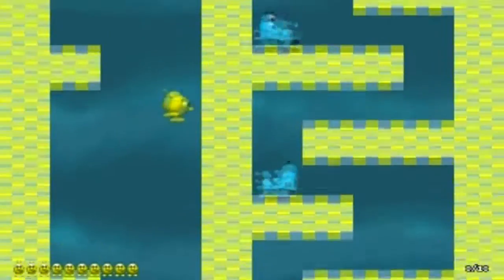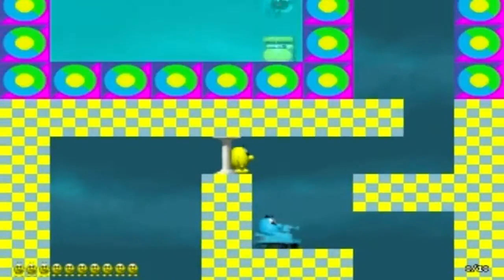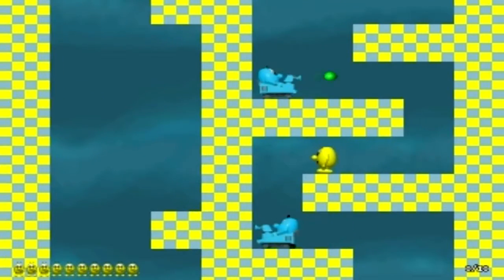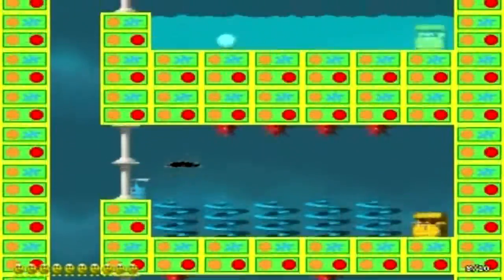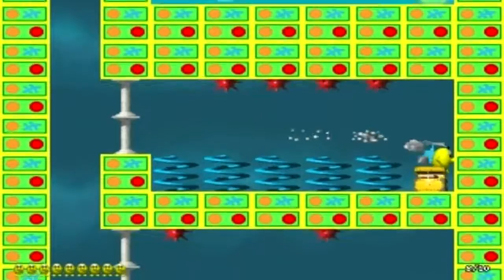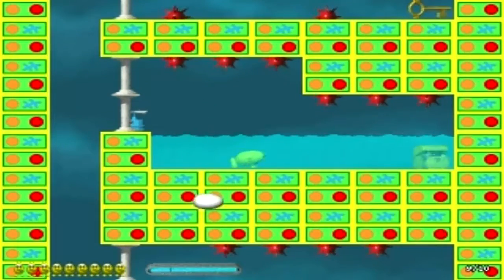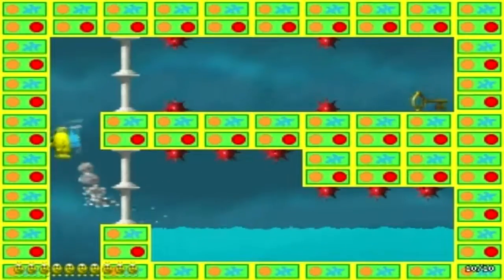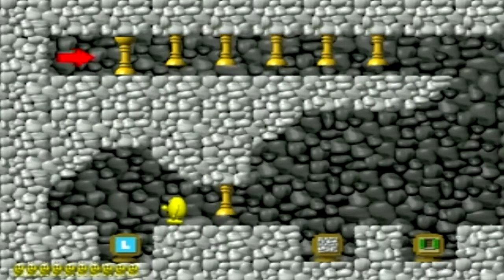Let's Play Speedy Eggbert Episode 29: Dream Mission 6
Dream section finished! 1 more world to go.